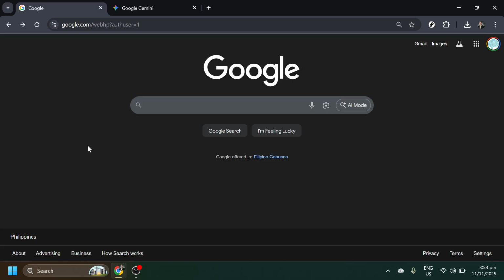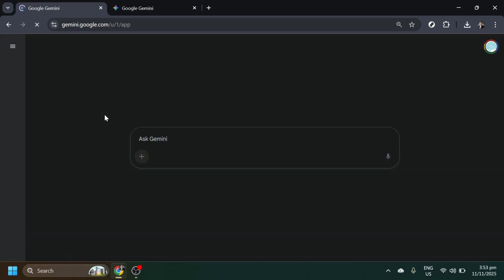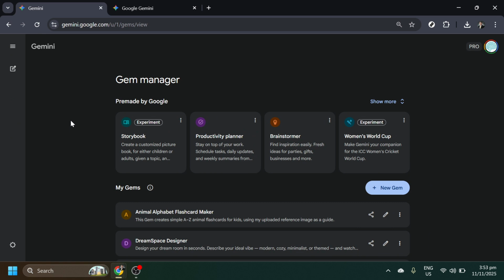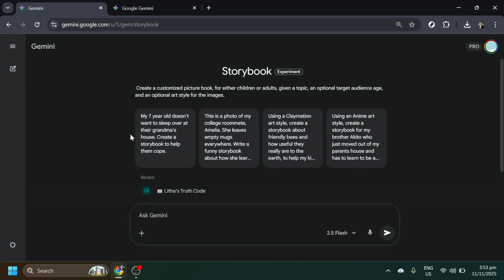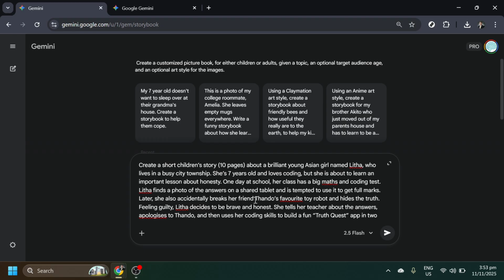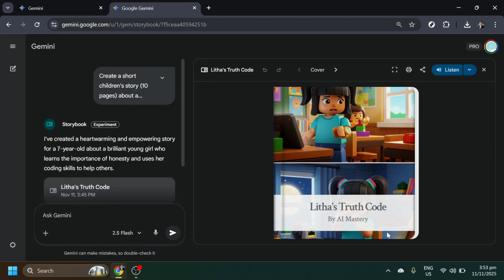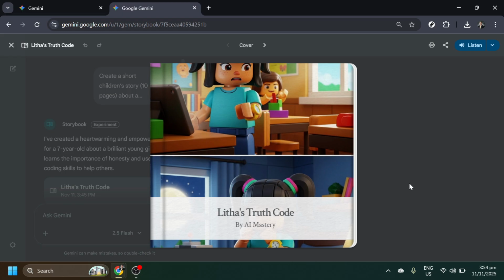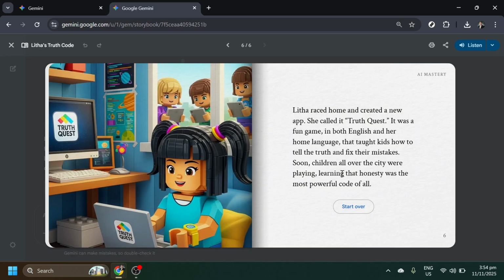How to Create Colorful Story Book in Minutes With Google Gemini for FREE | LEGO Style (Easy Guide)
How to Create Colorful Story Book in Minutes With Google Gemini for FREE  LEGO style Simple Guide